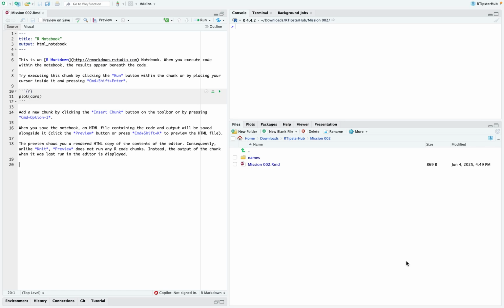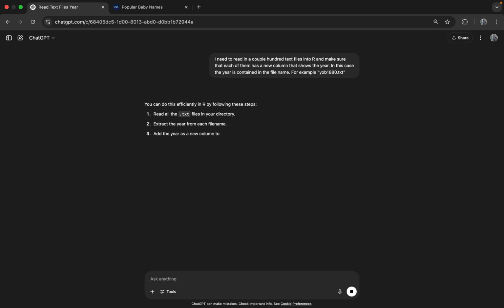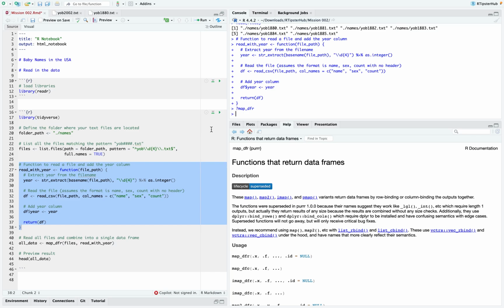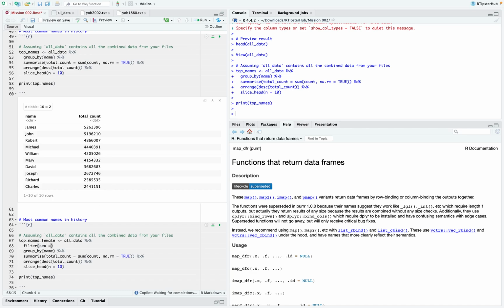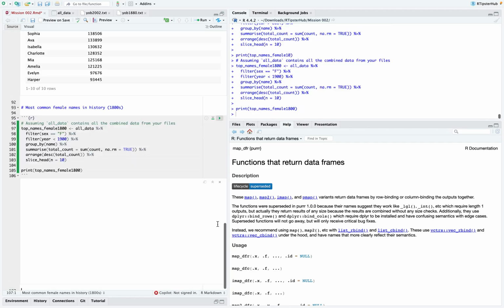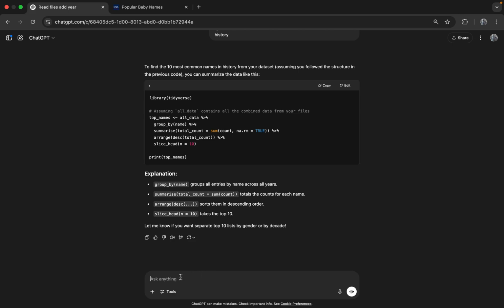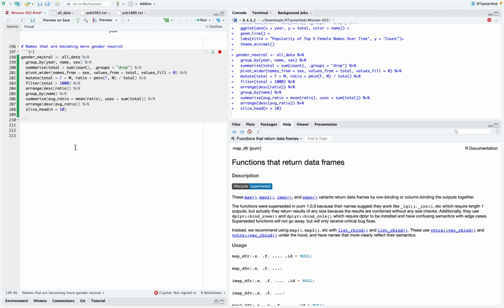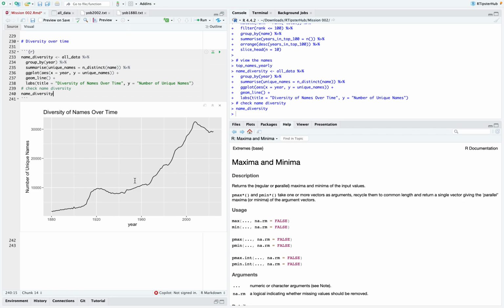R Analysis: Olivia Dethrones Emma To Become Most Common Girl Name in USA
Ever wondered which baby names have stood the test of time? We analyzed over 100 years of U.S. baby name data to uncover the most popular names in history—and some surprising trends.

From timeless classics like James, Mary, and John, to today’s chart-toppers like Liam and Olivia, naming trends reveal a lot about American culture. In fact, Olivia is currently the most popular baby girl name in the U.S., dominating recent years with its elegant charm.

We break down the top names by century (1800s, 1900s, 2000s), explore rising and falling trends, and spotlight gender-neutral names like Jordan and Taylor. You’ll also learn which names had the fastest growth, and how name diversity has expanded over time.

Whether you're a parent, history buff, or just curious about baby names, this video offers an insightful look at how our naming choices have evolved.

📈 Don’t miss the surprising stats and timeless favorites!

This video analyses Popular Baby Names in the US using R.
Which name do you think is the most common?